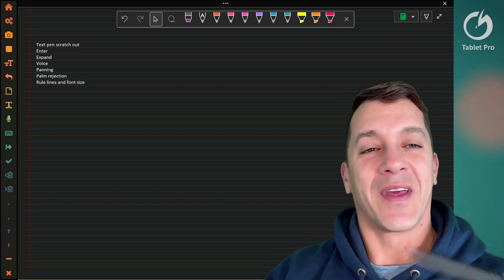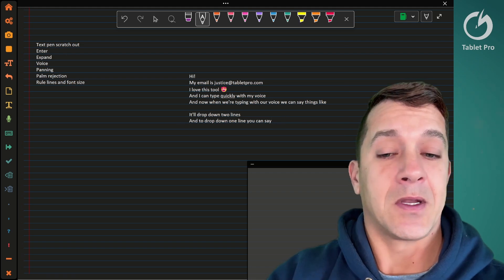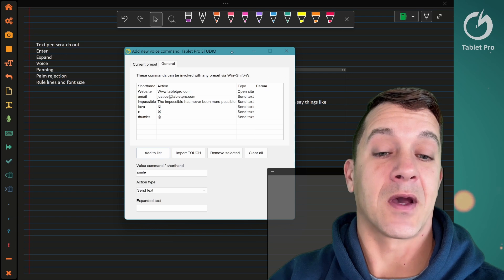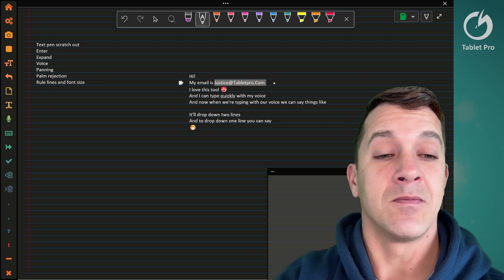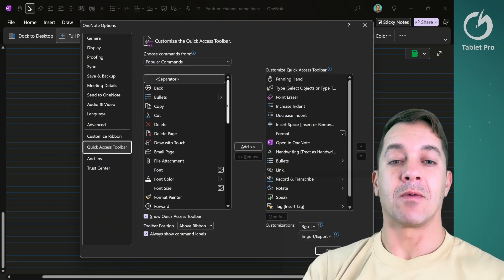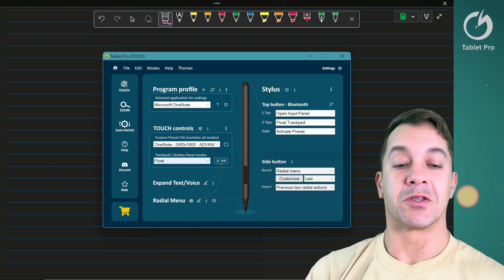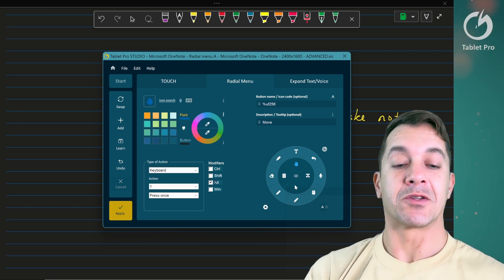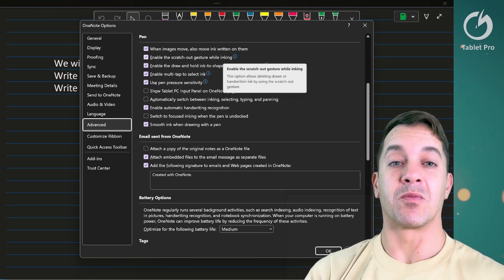Master Series: OneNote Stylus Hacks That Will Blow Your Mind 🤯 - You won't find these ANYWHERE else!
Discover how to supercharge your OneNote experience using stylus shortcuts, text expansion, and radial menus. Learn to bypass palm rejection issues, streamline voice commands, and create a seamless workflow with Tablet Pro Studio. Perfect for students, professionals, and creators looking to optimize their note-taking process.